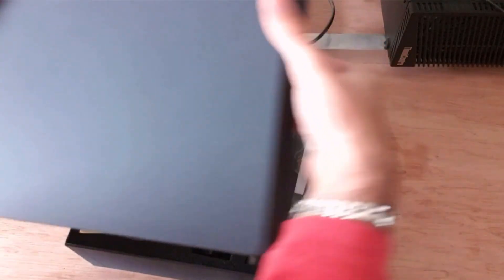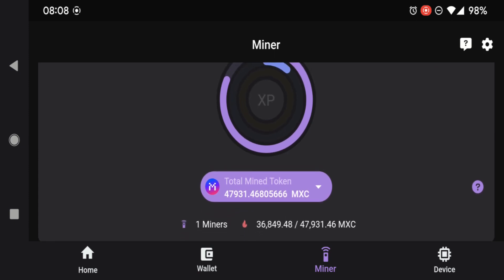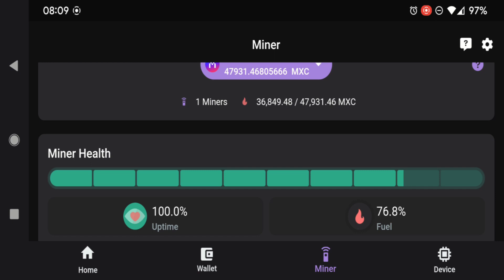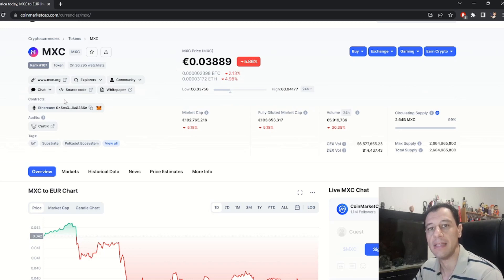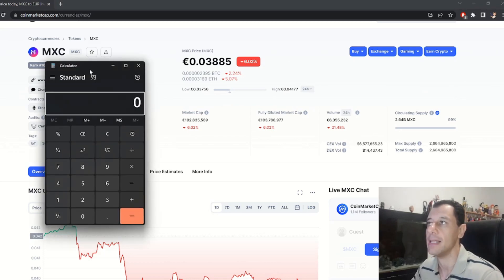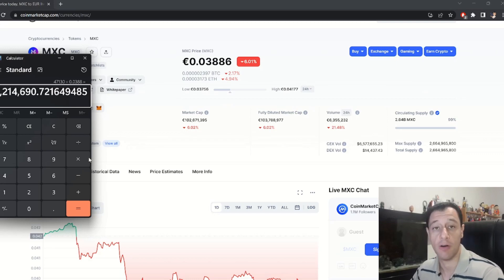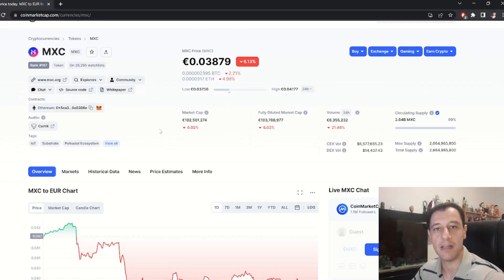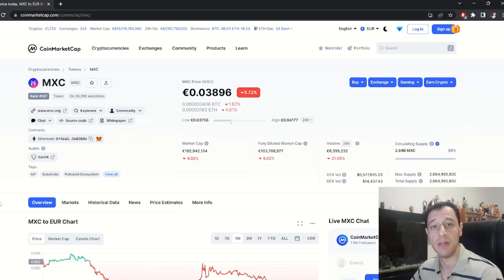MatchX M2 Pro Miner... 1 Year Later! | Was it worth it?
A little over 1 year ago I purchased the MatchX M2 Pro Miner.

But was this a worthwhile investment and do I regret it?

To purchase MatchX M2 Pro Miners, you can click my link below for a discount

I hope that you find this video useful and if you have not yet subscribed to my channel, please do so, smash the like button and hit the notification bell to be notified when new videos come out on my channel!